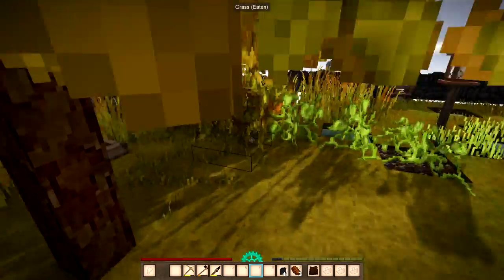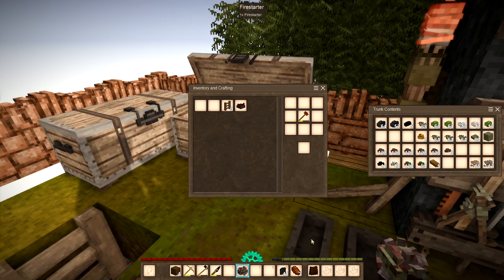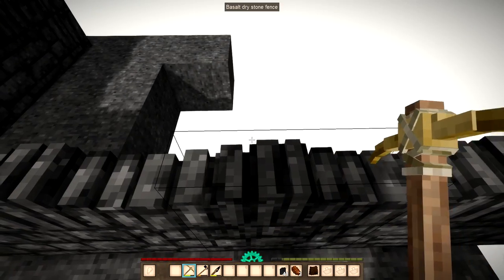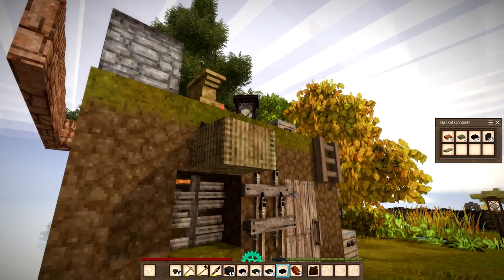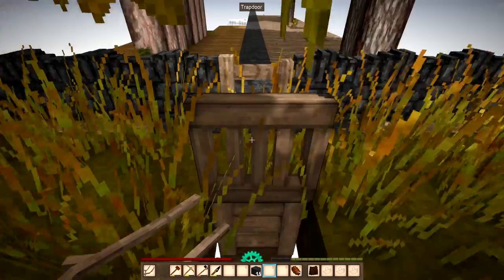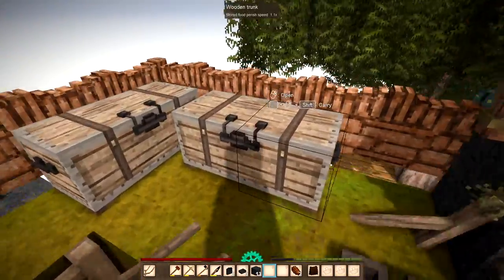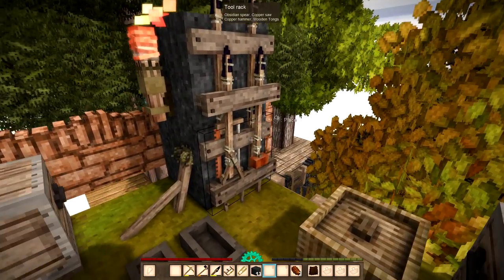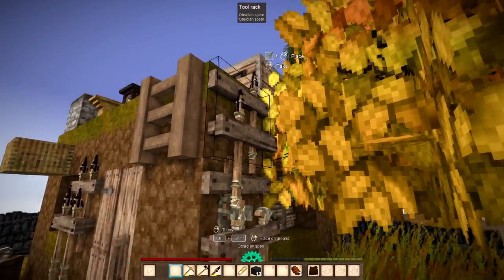Vintage Story SkyBlock - Ep16:Bloomery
Gosh I can actually make a bloomery, I find I've made an accidental food trap and make more progress on the tree farm.

Welcome to a brand new series voted for in my recent poll. This series will be uploaded  with minimum editing.

The VS Skyblock Mod can be found in the VS Mod Database and was created and is based on VS skyblock by HONKCLUWNE. This pack consists of one save game and two mods which creates a world 1024x1024 blocks with one main island and surrounded by 4 traders islands.

How will I progress? Now there's a question. Follow my series to find out.